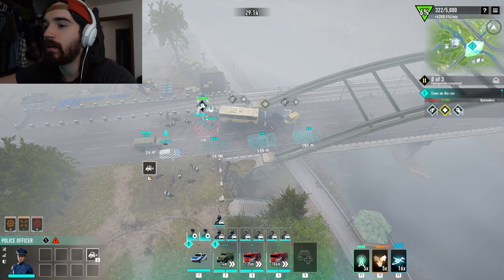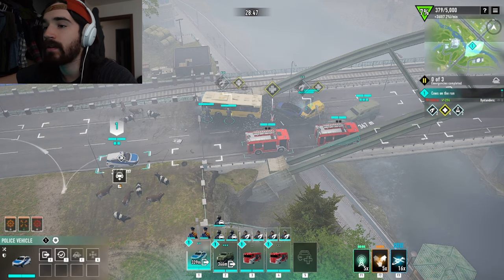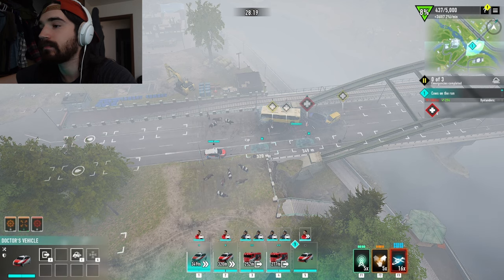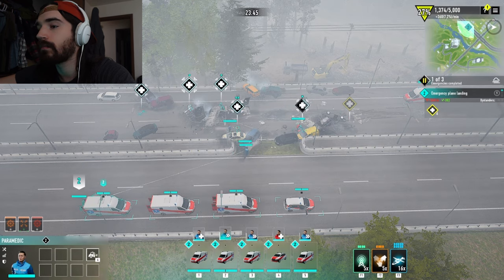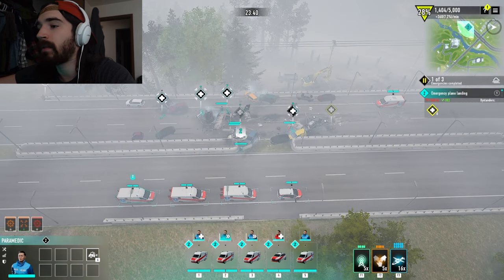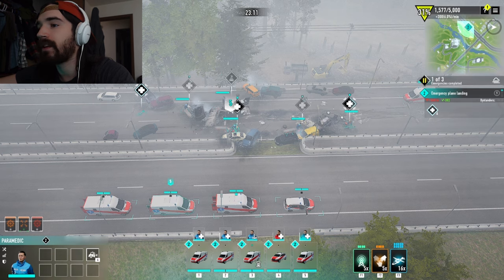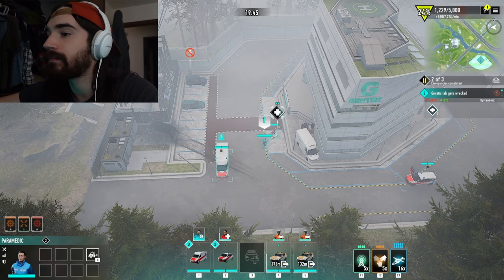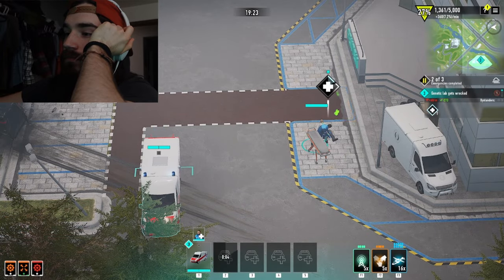The Shocking Price Of Emergency Vehicles: How Much Do They Really Cost?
00:00 intro
03:00 cost